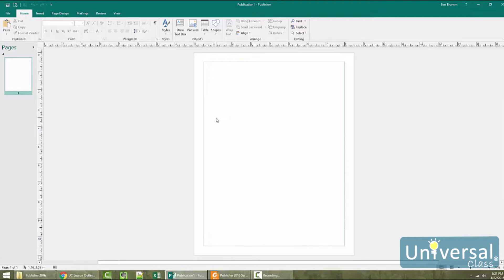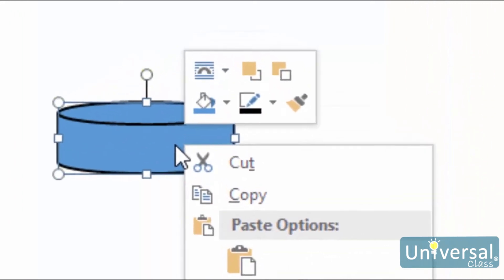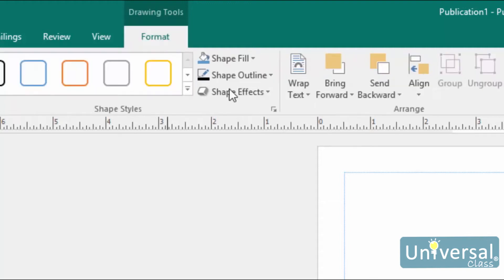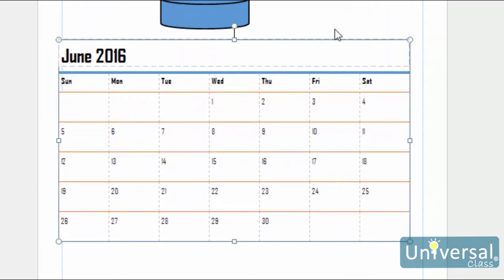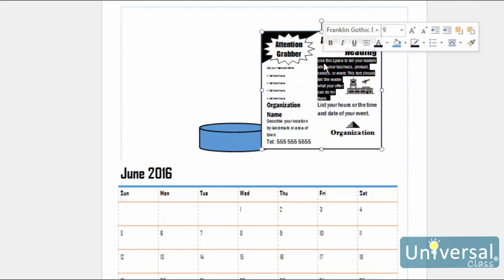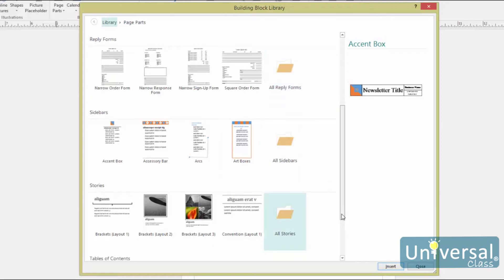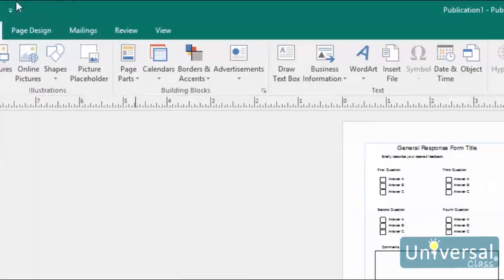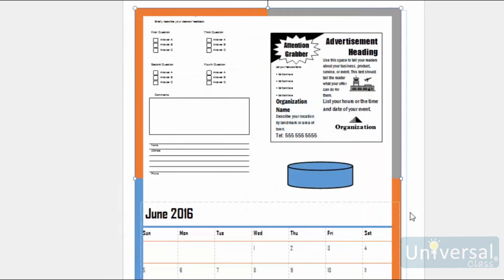Lesson 8: Inserting Shapes and Other Objects into a Publication - Microsoft Publisher 2016 Course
Learn how to insert Shapes and Other Objects into a Microsoft Publisher 2016 Publication.